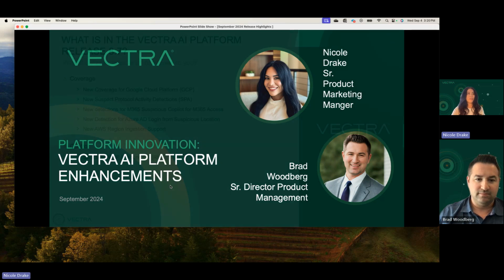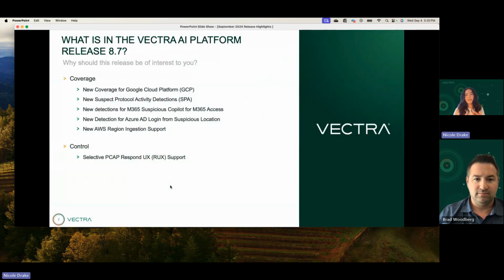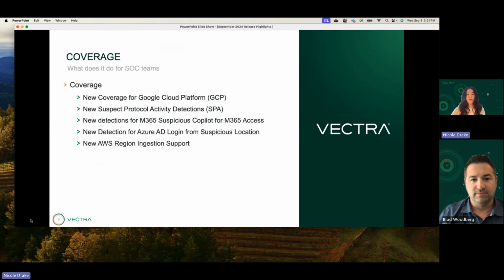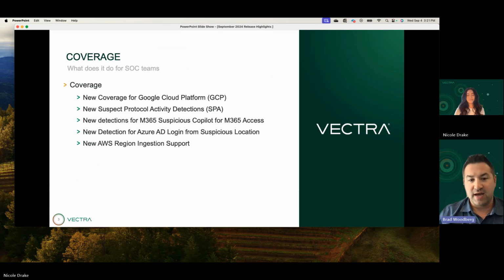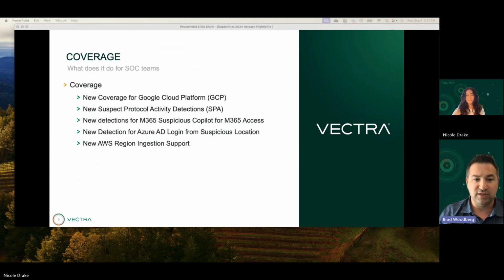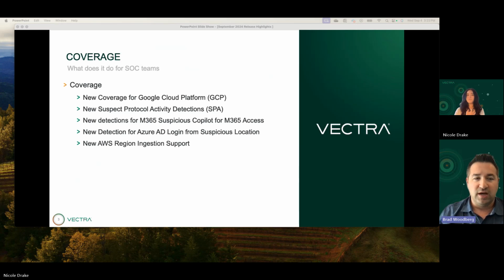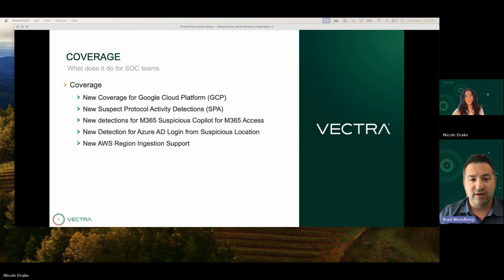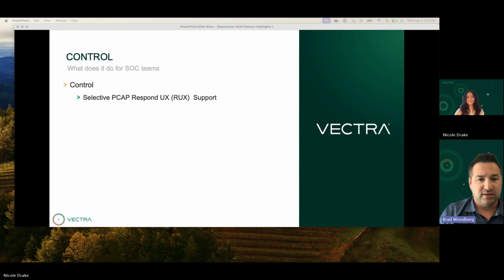Vectra AI Platform Enhancements September 2024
00:00 Vectra AI September Enhancements
1:09 New Sensor Support in GCP
1:26 New Suspect Protocol Activity Detections (SPA)
2:31: New Detections for M365 Suspicious Copilot
3:33 New AzureAD Login Detections
3:36 New AWS Region Integration Support
4:08: Selective PCAP Respond UX (RUX) Support